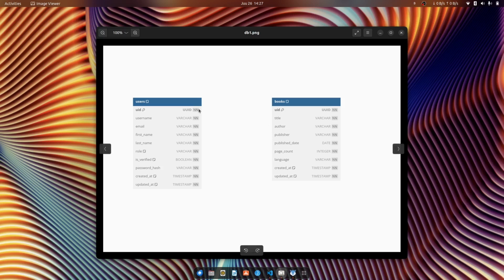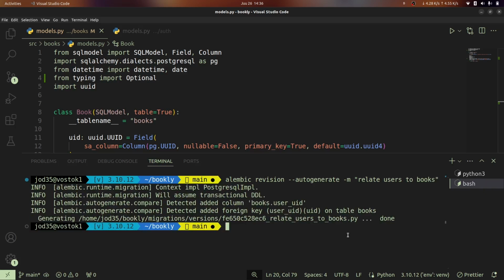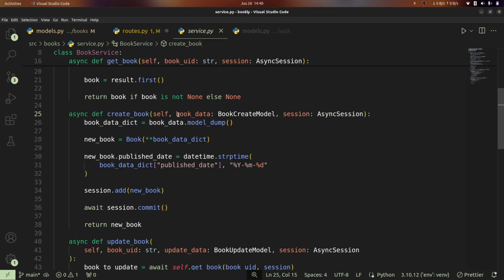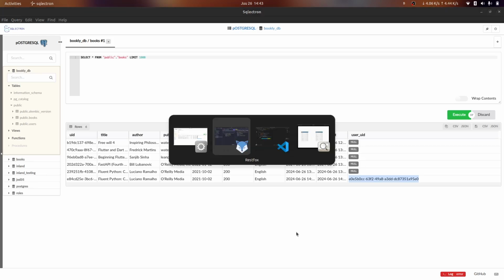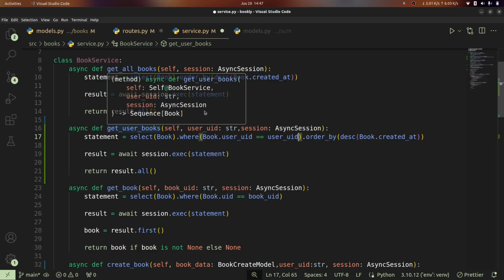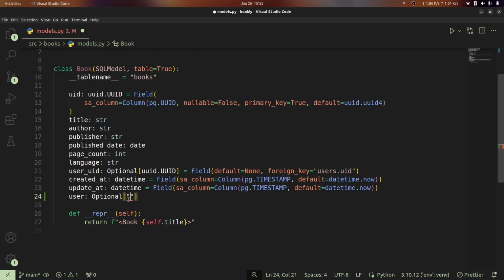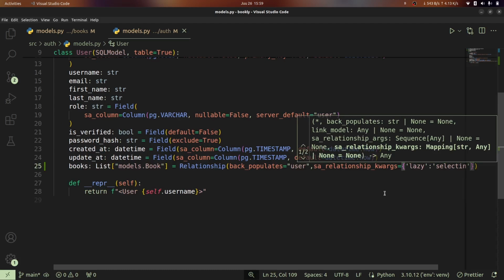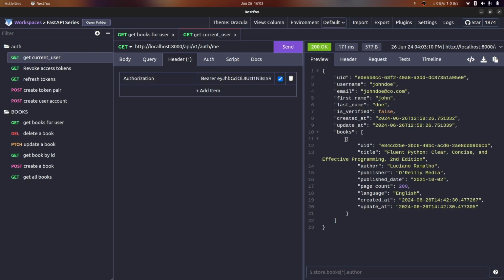Model And Schema Relationships (One To Many SQLModel) - FastAPI Beyond CRUD (Part 14)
In this video, we leverage SQLmodel’s capabilities to demonstrate how to effectively manage one to many relationships between tables. Furthermore, we explore serializing data model objects, enabling their transformation into API-friendly formats such as JSON.